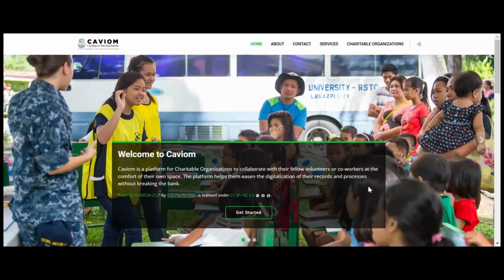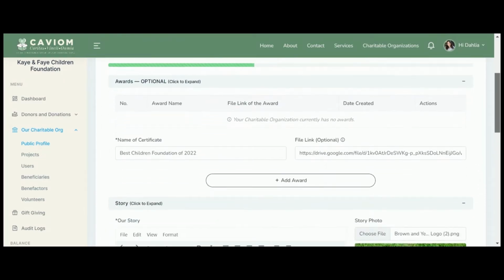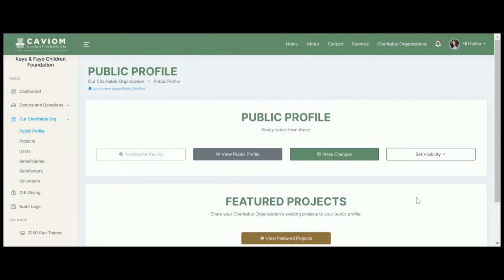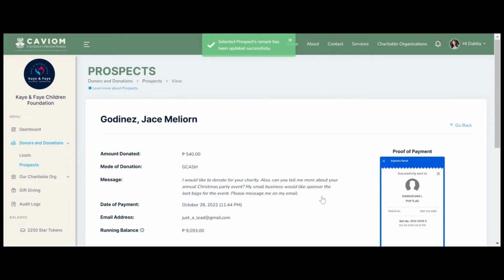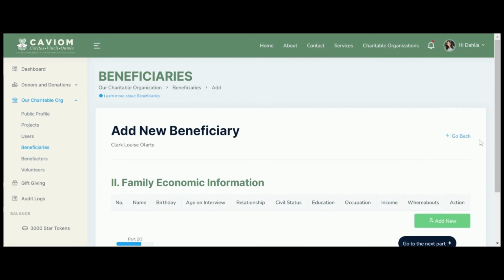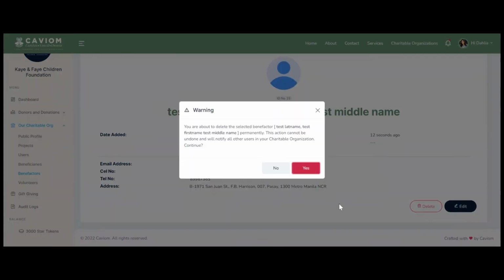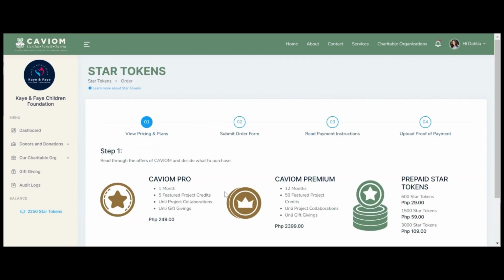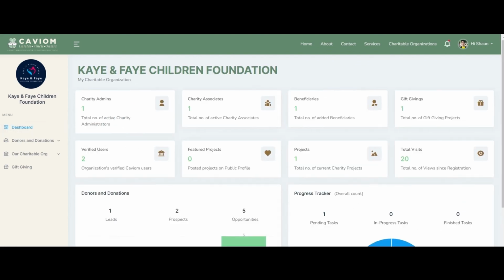CAVIOM - Charity Management System Demo Video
Timestamps:

Home - 0:00
About - 0:15
Contact/Team - 0:25
Services - 0:30

User Role: PUBLIC DONOR - (DONATE) - 1:05

User Role:  CHARITY ADMIN
Notifications - 6:45
Register - 1:45
Profile - 2:18
Leads - 7:35
Prospects - 9:25
Public Profile - 2:45
Apply for Verification - 6:10
Featured Projects - 5:25
Project-based Task System - 11:25
Users - 12:06
Beneficiaries -12:57
Benefactors - 15:20
Volunteers - 16:45
Gift Giving - 18:09
Audit Logs - 19:28
Star Tokens - 19:45
Transaction History - 20:50

User Role:  CHARITY ASSOCIATES
Finish Account Setup - 21:26
Tour to the available modules - 21:40

Developed by: Chan, Cuello, Chua, and Sumagui